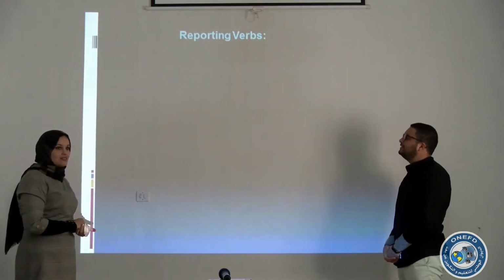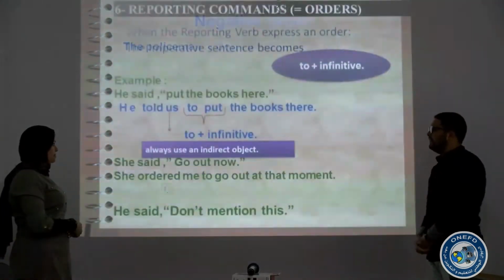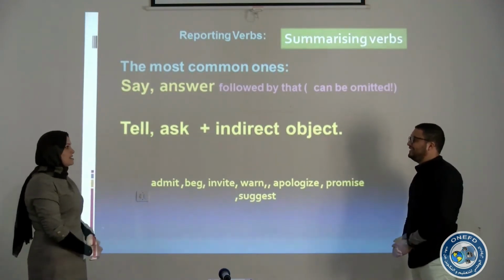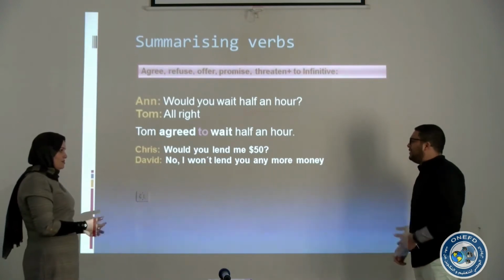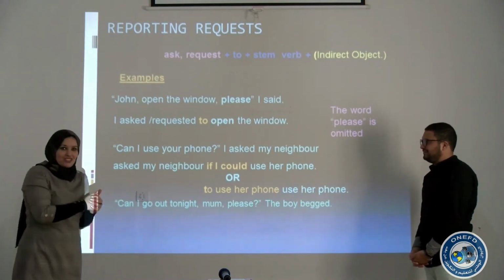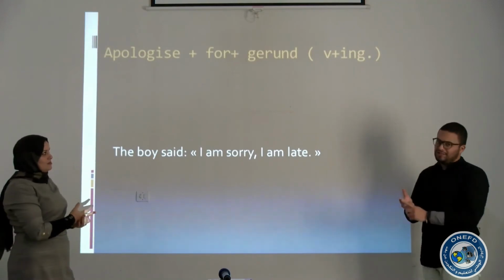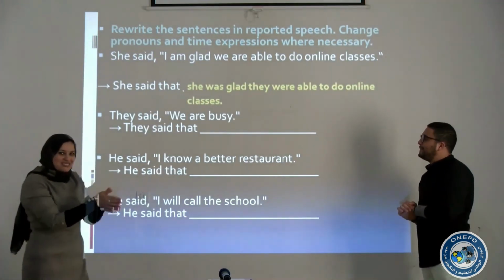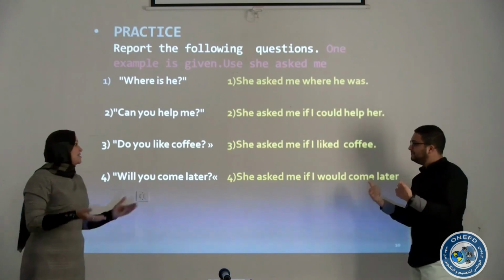الحصة 11 مادة اللغة الإنجليزية الفصل الاول السنة أولى ثانوي ج م آداب